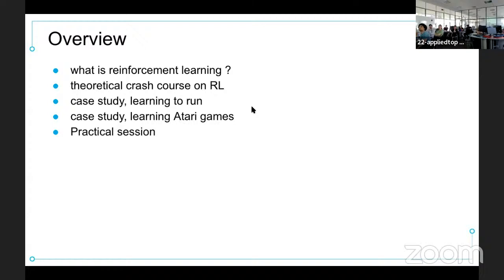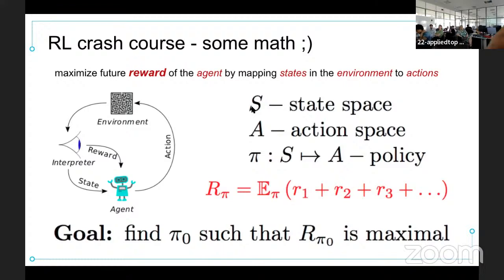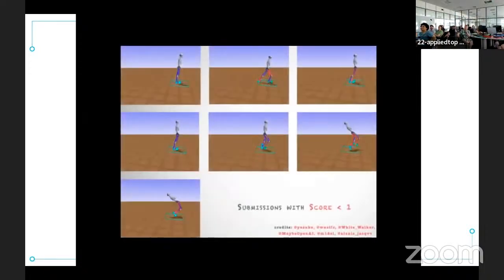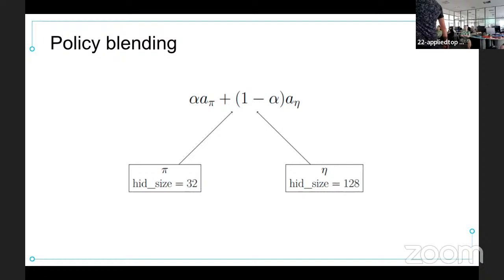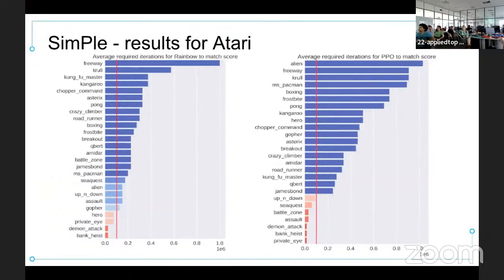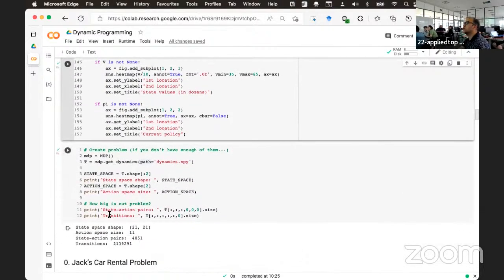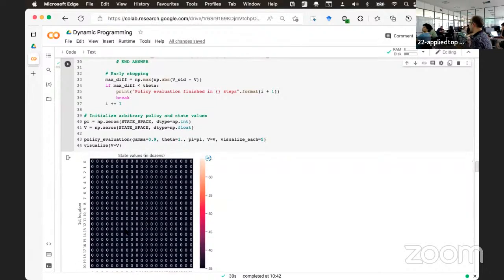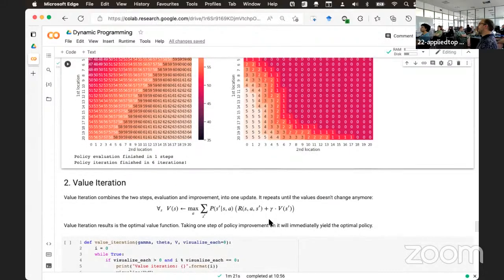Piotr Miłoś (IMPAN), "Introduction to deep reinforcement learning"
Lecture was a part of "Introduction to Computational Mathematics" workshop for MSc/PhD students in Poznań (02- 03/07/2022).
Abstract: Reinforcement learning has witnessed spectacular growth due to the application of deep learning. RL addresses the problem of sequential decision making by studying credit assignment of the future value on the current action. It is a very flexible description allowing for tackling many practical problems. In this short course, I will preset the motivation of RL, its formalism, and fundamental algorithms. If time permits, I’ll make a short practical demonstration in colab (please bring laptops with you).